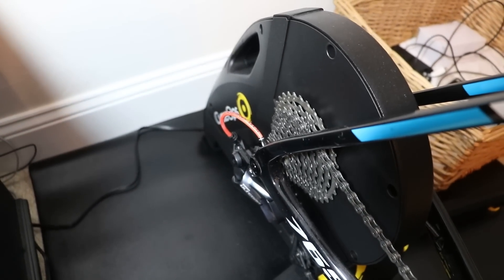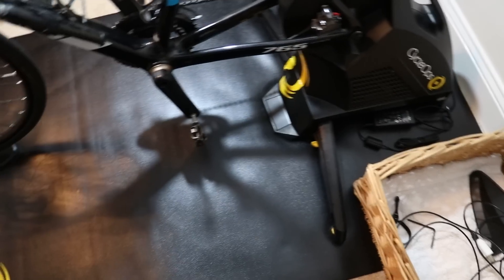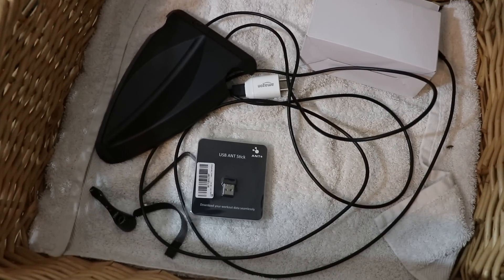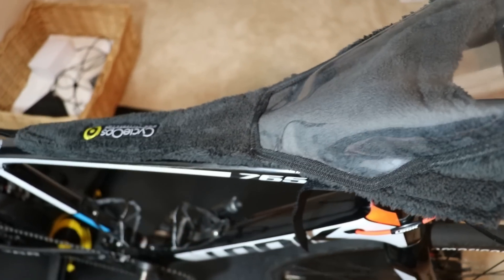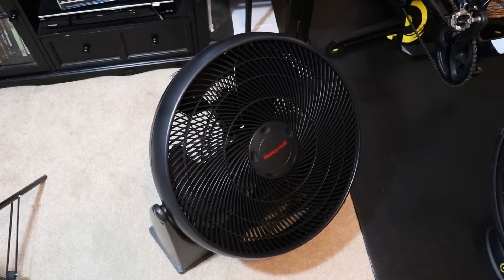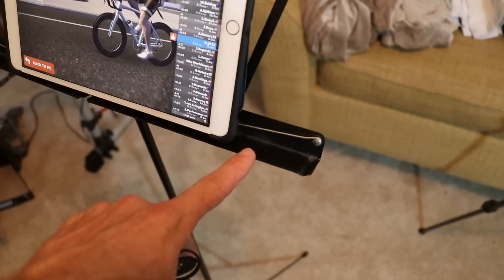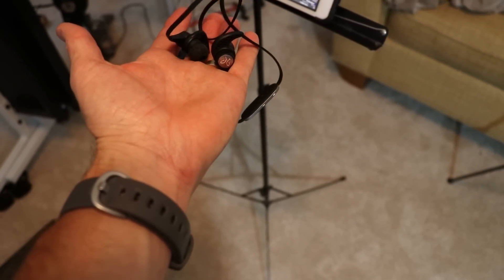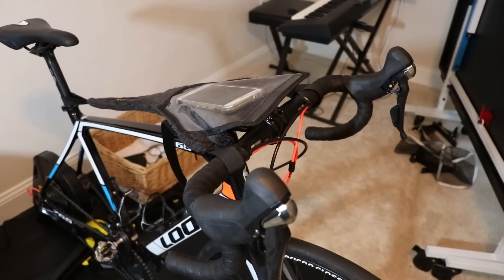My Zwift Setup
In this video I show the setup I use for training indoors, specifically using Zwift.  Here is the list of items I use

-Cycleops Hammer trainer

-Honeywell HF-910 Fan

-10 ft. Lightening Cable

-Wahoo Tickr heart rate monitor

-Ant+ dongle

-Jaybird X3 earphones

-Cheap music stand